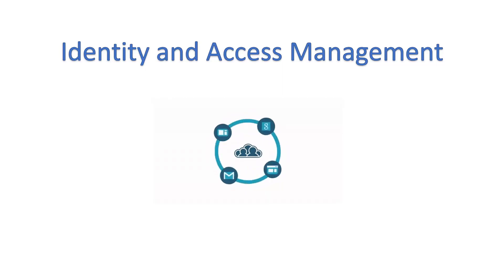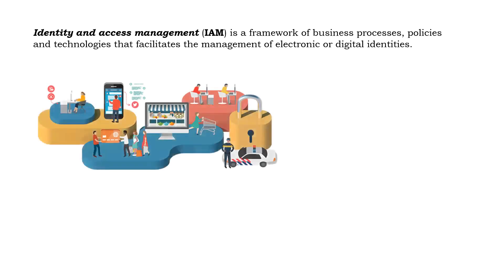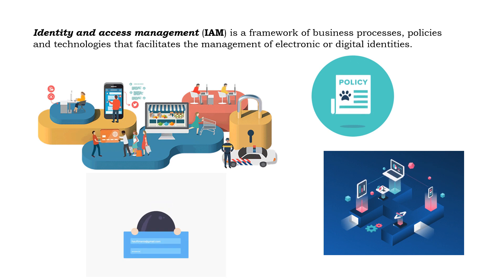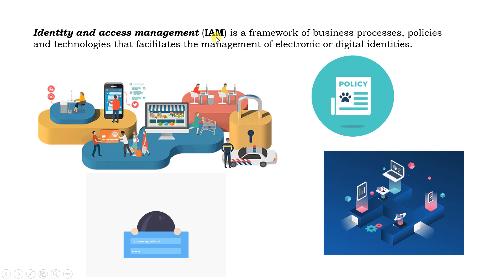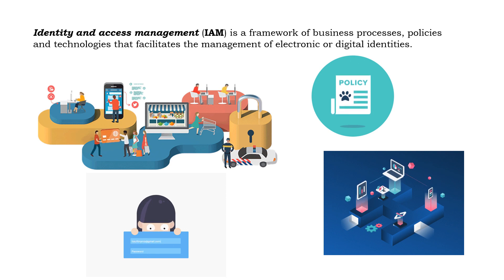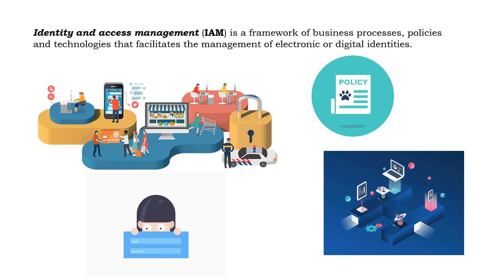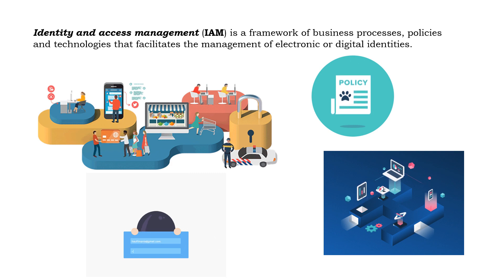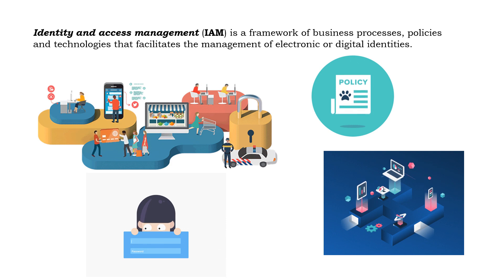1.What is Identity and Access Management || Learn Basic Of Identity & Access Management In 1 Hour